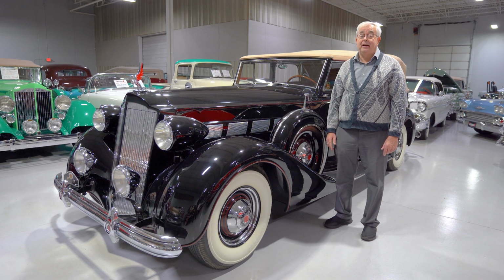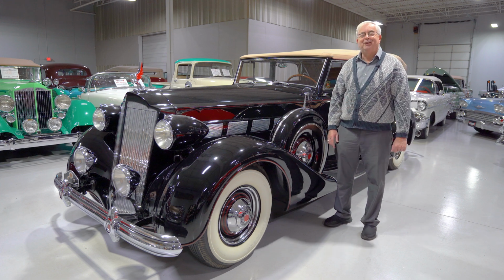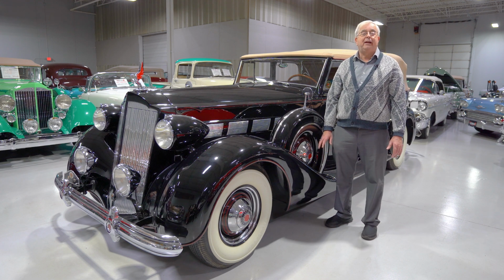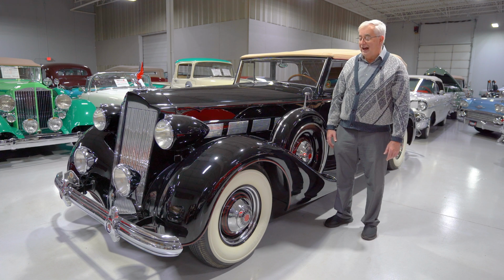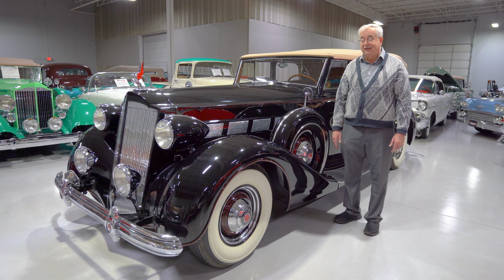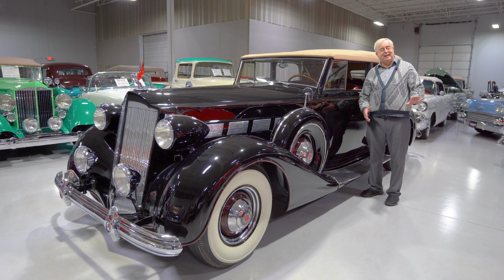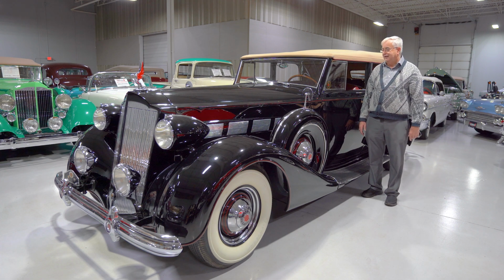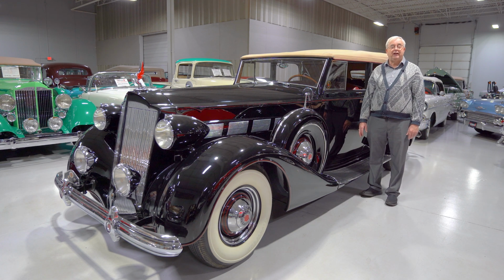1937 Packard Super Eight Convertible Sedan - FOR SALE at Ellingson Motorcars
This 1937 Packard Super 8 Convertible Sedan is absolutely gorgeous example and was a previous national award winning Full Classic. By 1937, most of Packard's American luxury automaker contemporaries had succumbed to the poor economic conditions brought on by the Great Depression or would fail very soon. However, 1937 was a remarkable year for Packard! The luxury American automaker was seemingly on the up and up, after having a strong rebound from the economic effects of the Great Depression in the early half of the decade. This Packard underwent an extensive award-winning restoration winning National First Place Prize Awards in Antique Automobile Club of America (AACA), Classic Car Club of America (CCCA), and The Packard Club's Packard Automobile Classic national competitions. Powering this '37 Super 8 is a 320 Straight 8 cylinder engine fed by a single barrel carburetor. The 320 Inline 8 is mated to a 3 speed manual transmission that is shifted using a floor mounted shifter. Exhaust exits the L-Head Packard powerplant via single exhaust port. This 1937 Packard Convertible is nicely appointed with options. Equipped with dual covered sidemounted spare tires, each topped with a chrome outside mirror. At the nose, a pair of bumper guards adorn the front bumper further elevating the exterior appearance. Mounted above the bumper guards are a pair of Trippe driving lights that improve visibility at dusk or nighttime. Riding on a set of wide whitewall bias-ply tires mounted on painted steel wheels, each accented with beauty rings and a chrome "Super 8" hubcap, this '37 Super Eight Convertible has an outstanding look. This 1937 Packard Super 8 also comes outfitted with a rear mounted luggage rack. The beige cloth convertible top is in excellent shape and it is raised and lowered manually. The exterior chrome and brightwork around the exterior of this 1937 Packard is in wonderful condition as well. The steel body has been refinished in beautiful Black paint and is accented with red pinstriping, completing the exterior look. The interior of this 1937 Packard Super Eight Convertible Sedan is absolutely stunning! The front and rear bench seats have been reupholstered in beautiful Oxblood Red leather. A crank up glass divider window is in fantastic condition and it separates the front driver's compartment from the rear passengers' cabin. The rear passenger's cabin also comes equipped with a pair of ashtrays, robe cord, courtesy light, and a folding center armrest. The red carpeting, matching door panels, burl grain dash, and woodgrain banjo-style steering wheel all appear to remain in their stock configuration and all present exceptionally well. The instrument cluster comes equipped with a 120 MPH speedometer, amp gauge, oil pressure gauge, temperature gauge, and fuel gauge, along with a clock and AM radio. Whether you're buying your first classic car or you're adding to an existing collection of CCCA Full Classics, this 1937 Packard Super Eight Convertible Sedan would make an excellent choice.

0:00 - Video Start
8:57 - Cold Start
9:30 - Virtual Walkaround

About Ellingson Motorcars:
Ellingson's Number 1 Classic and Collectible Cars is a top collectible classic car dealer in the Midwest. Our indoor showroom houses over 90 beautiful classic cars, trucks and motorcycles for sale ranging from pre-war antiques to American muscle cars to today’s modern automobiles. Our knowledgeable and friendly staff is always eager to help you find your perfect dream car. We also offer a full service repair facility with the knowledge and expertise to work on most any mechanical issues. Make Ellingson's the Number 1 place to call when it comes to buying, consigning, selling, or servicing your collectible classic automobile or truck.